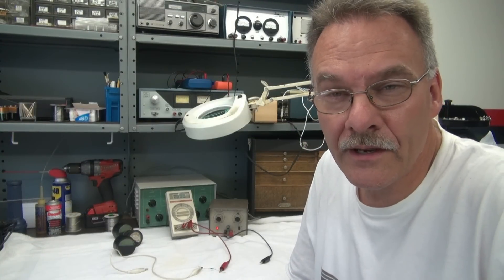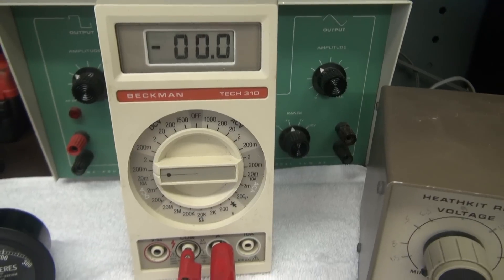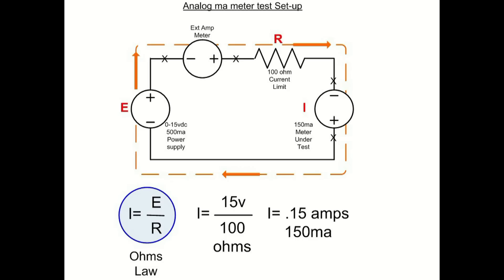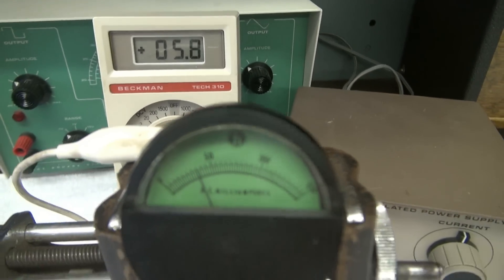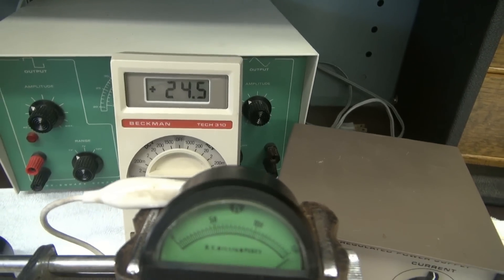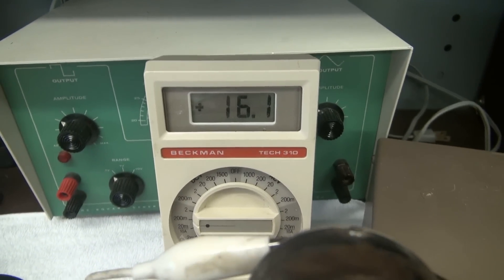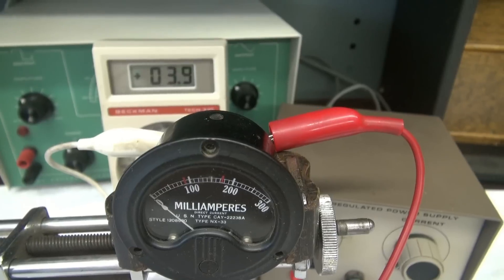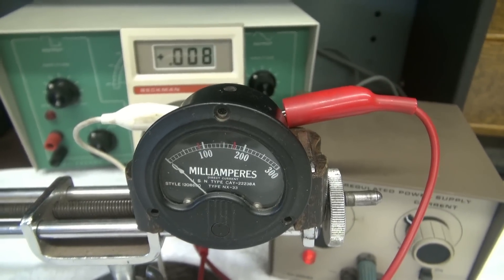How to test Analog panel plate meter transmitter radio receiver amplifier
Here is a neat How to video for your reference. Caution must be taken when testing misc meter movements. They can easily be damaged. This video will demonstrate a easy and safe approach. Hope you like!